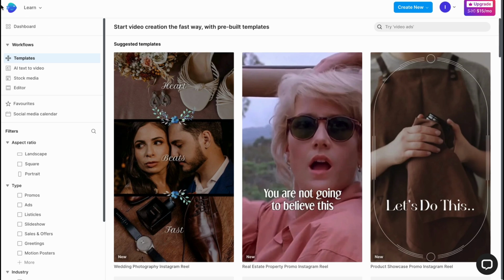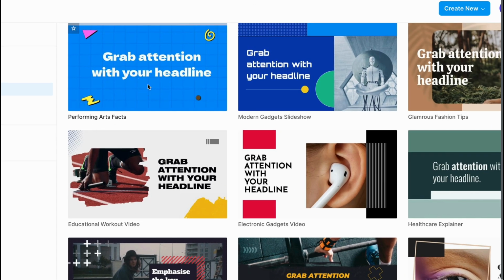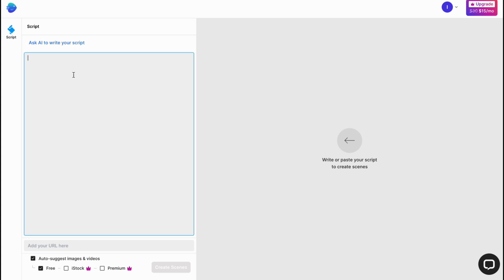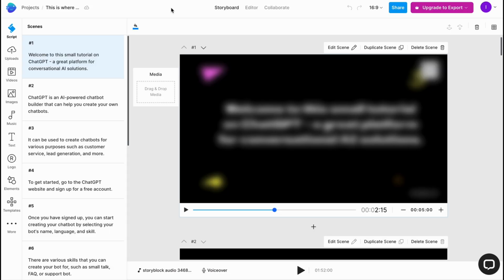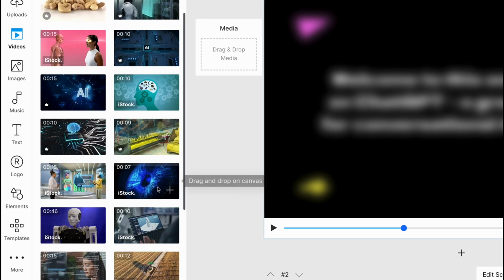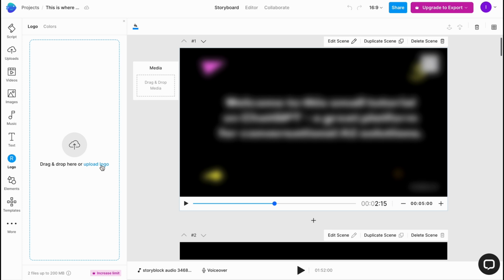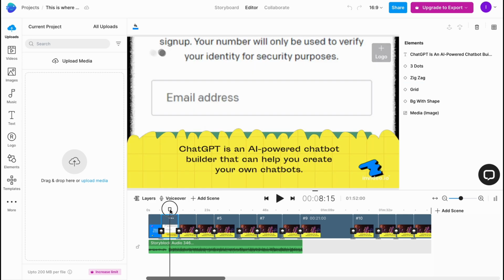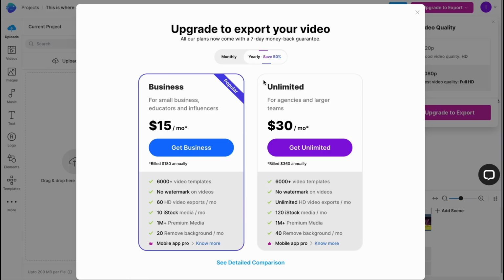Invideo Ai Tutorial For Beginners (2023)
If you're a beginner looking to create captivating and professional videos using InVideo AI, this tutorial is perfect for you. InVideo AI is a powerful video editing platform that leverages artificial intelligence to simplify the video creation process.

In this step-by-step tutorial for beginners, we will guide you through the process of using InVideo AI to create impressive videos. You'll start by signing up for an InVideo account and familiarizing yourself with the platform's features and interface.

We'll cover various aspects of video creation, including selecting and customizing templates, adding and editing text, incorporating images and videos, applying transitions and effects, and adding background music or voiceovers. Additionally, you'll learn how to use InVideo AI's intelligent features, such as automated text-to-speech and video scene recommendations, to streamline your video production workflow.

By the end of this tutorial, you'll have the skills and knowledge to confidently use InVideo AI to create professional-looking videos for various purposes, including social media content, marketing videos, tutorials, and more. Join us on this journey and unlock the potential of InVideo AI for your video creation in 2023.